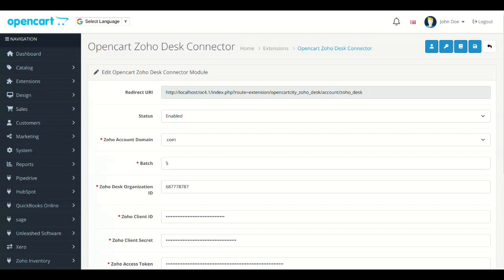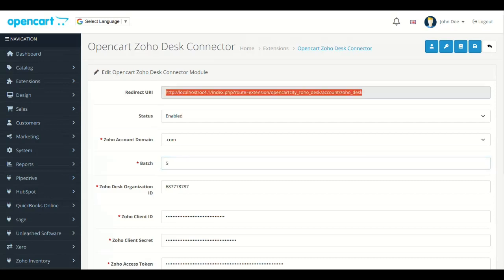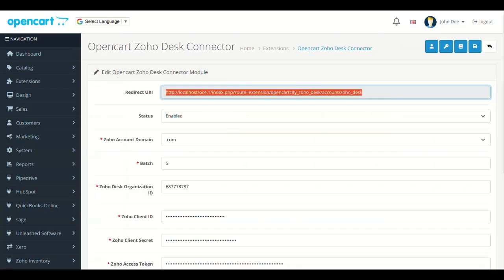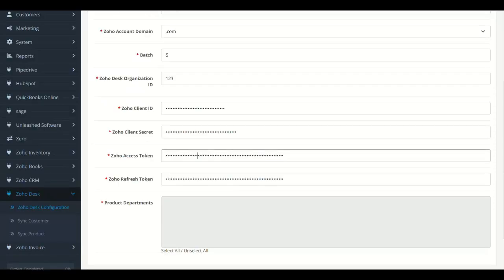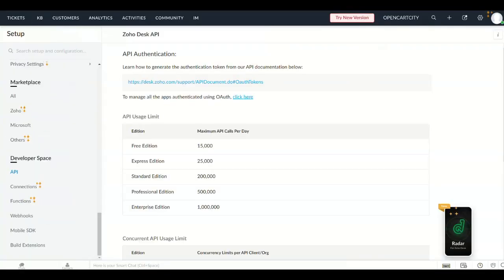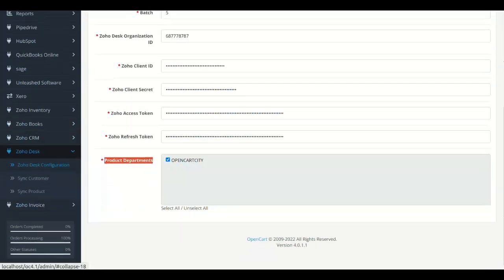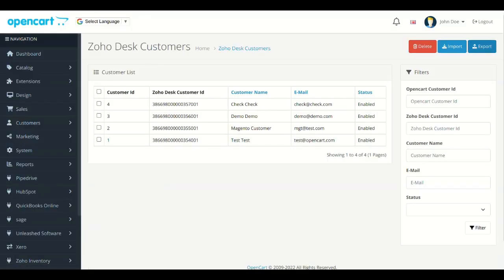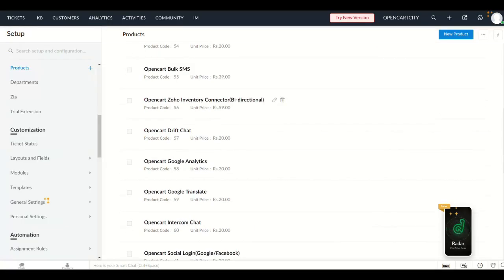OpenCart Zoho Desk Connector || Zoho Desk Integration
OpenCart Zoho Desk Connector || Zoho Desk Integration || Zoho Desk Connector